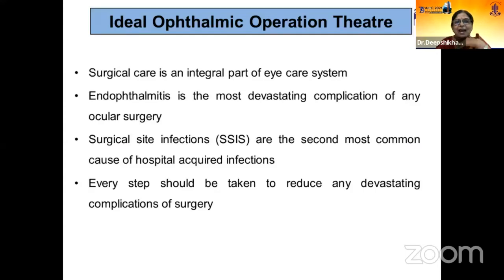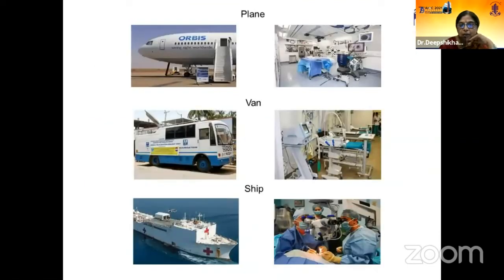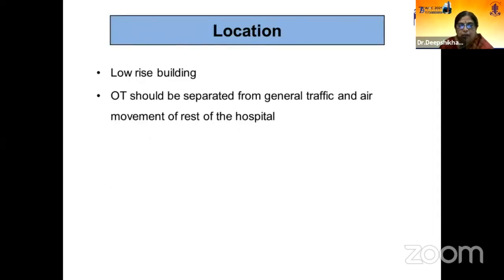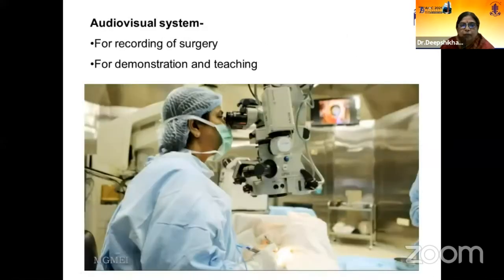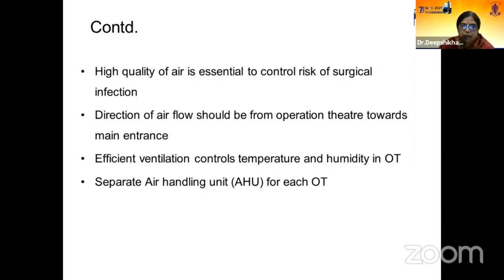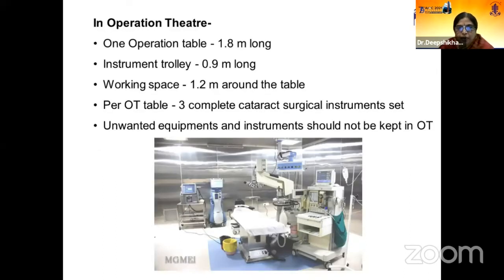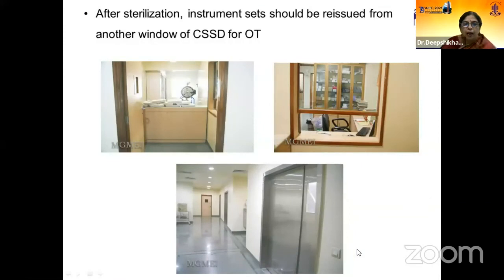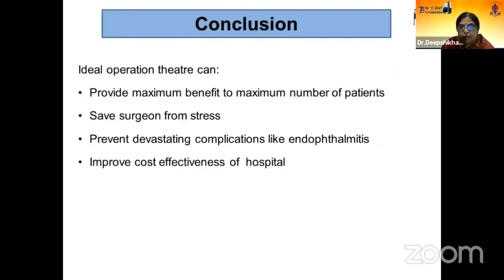AIOC2021-GP231-Topic-Dr.Deepshikha Agrawal-Ideal Ophthalmic